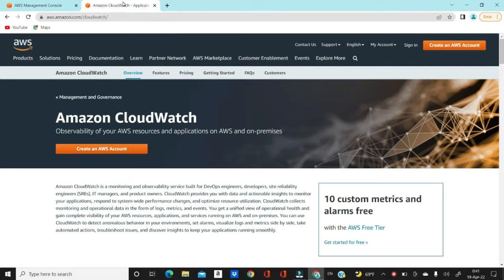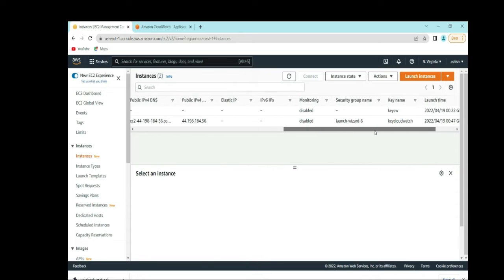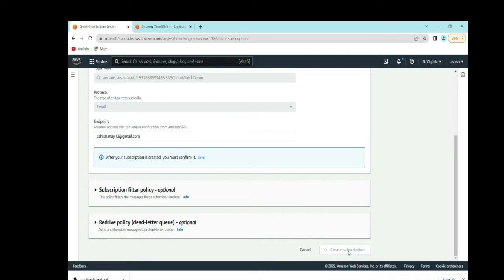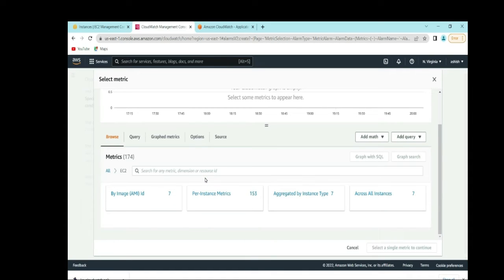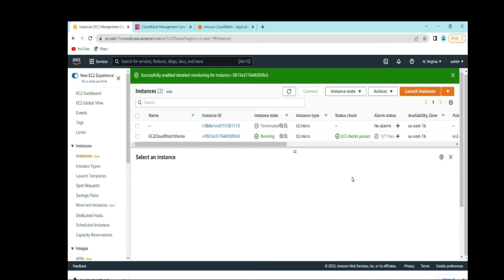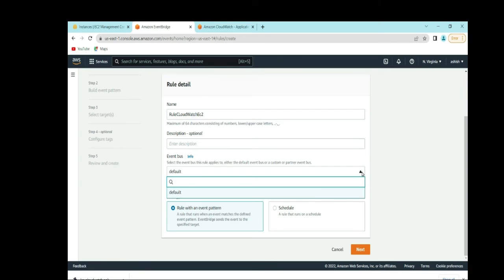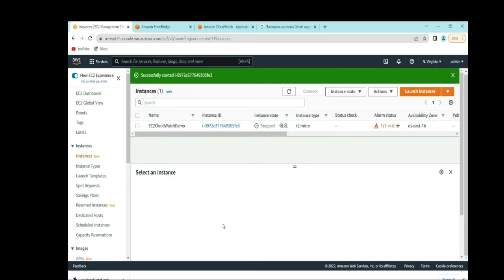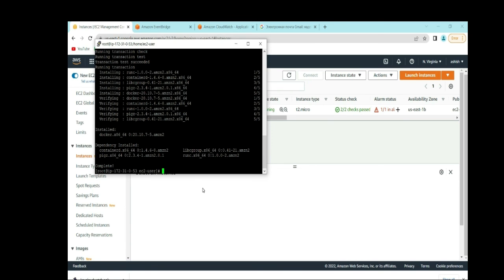Understanding AWS Cloud Watch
This video demonstrates key features and how to effectively monitor your AWS resources. Perfect for beginners and those looking to improve their CloudWatch skills.
In this video, I walk you through the essentials of AWS CloudWatch. Discover how to set up monitoring, create alarms, and analyze logs for your AWS environment.